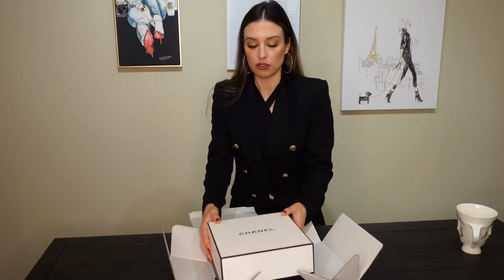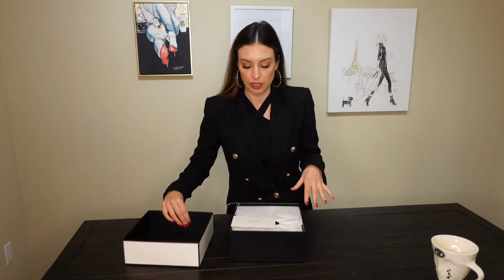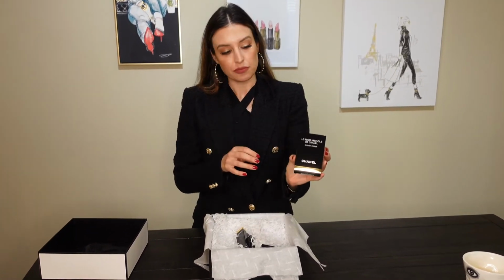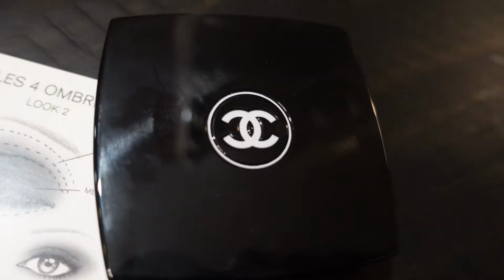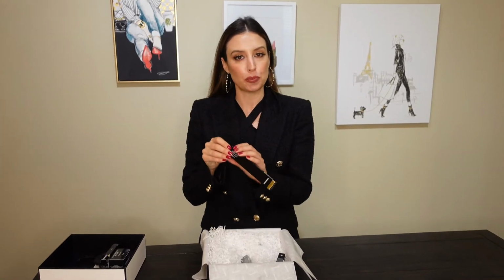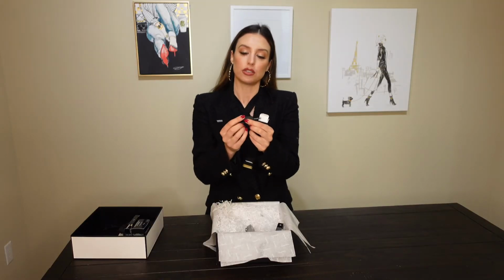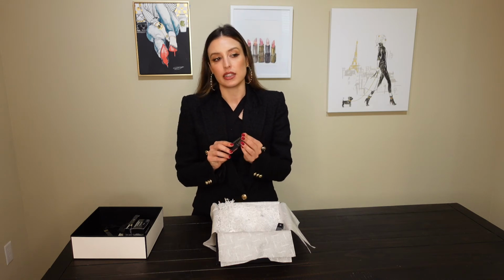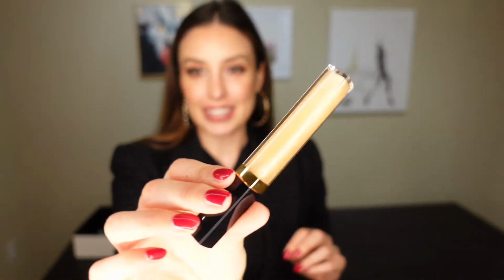Chanel MakeUp Unboxing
New Chanel Make-up Ordered Direct from Chanel.com

Products:
Eyelash Curler, $30
Eyeshadow: 308 Clair Obscure, $62
Eyeliner Brush, $32
Eyeshadow/Liner: Beige, $34
Top Coat Gloss, Excitation, $32